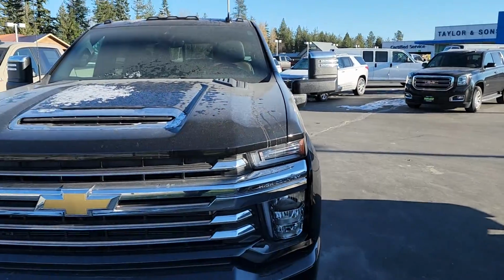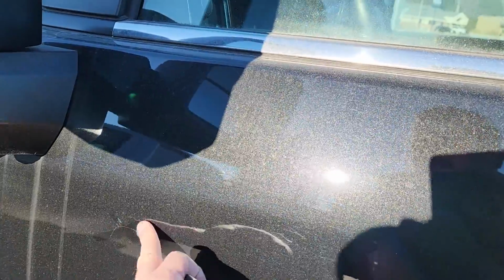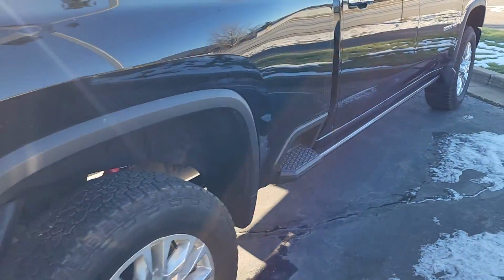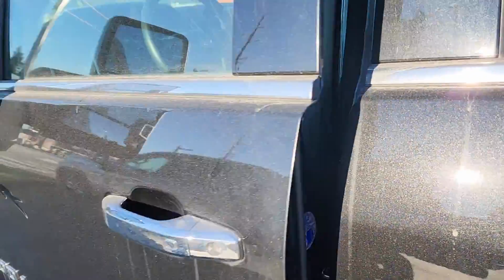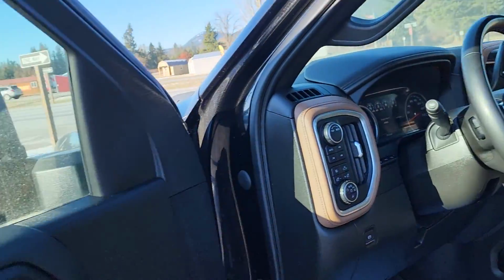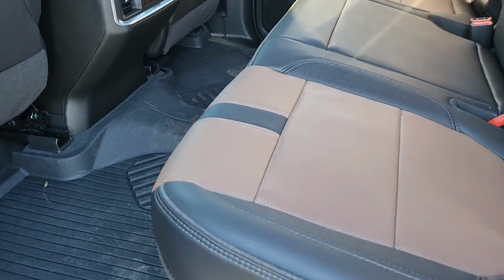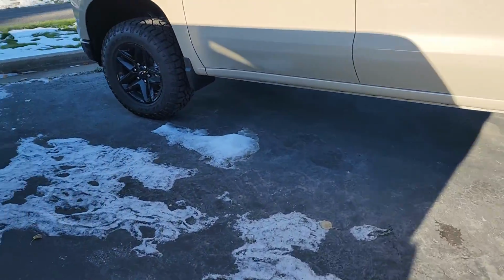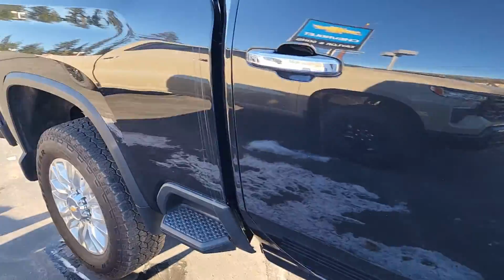2022 Chevrolet Silverado 2500 High Country - Taylor & Sons Chevrolet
This Vehicle Qualifies for Taylor & Sons Power Train Advantage providing a 10 year or 150K mile Power Train Warranty at No Cost to You. Exclusions Apply so see dealer for details.

Key Features: 1 Owner, Factory Warranty, Sold New by Taylor and Sons, 9K Miles, High Country Package, Crew Cab, Standard Box, 6.6 Liter Gas V8, 6 Speed Auto Trans, Dual Power Heated and Ventilated Front Seating, Heated Steering Wheel, OnStar, XM Radio, Bluetooth, USB Input, Steering Wheel Radio Controls, Surround Vision Camera, Navigation Radio, Remote Start, Passive Entry, Push Button Start, Power Retractable Assist Steps, Interior Floor Liners, Spray-in Bedliner, Technology Package, Head Up Display, Rear Camera Mirror, Power Extendable Camper Style Mirrors, Tilt and Telescoping Steering Wheel, Safety II Package, Forward Collision Alert, Lane Departure Warning, Intellibeam Headlamps, MultiFlex Tailgate, Roof Marker Lamps, Universal Home Remote, Bose Premium Sound, HD Trailering Package, Sunroof, 20 Inch Aluminum Wheels, Bed View Camera, Z71 Off Road Package, Front Underbody Skid Plates, Rancho Brand Shocks, and much more.

This 2022 Chevrolet Silverado 2500 is a 1 Owner truck that was sold new by Taylor and Sons. This Silverado only has 9K Miles and is still covered under the original manufacturers warranty. This Silverado 2500 High Country is equipped with just about every piece of equipment available for the 2022 model year. This vehicle has passed Taylor & Sons comprehensive used vehicle inspection in our service department.

Copies of Vehicle History Report and All Dealer Reconditioning Available Upon Request. If you like what you see and would like to take a closer look send us an email or call us toll free at and we will email a video walkaround of the vehicle filmed just for you.